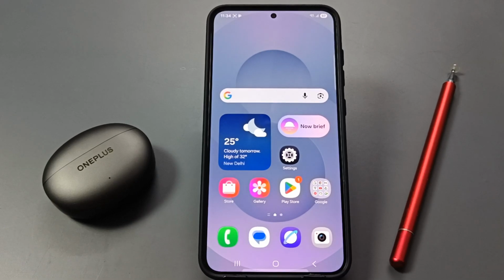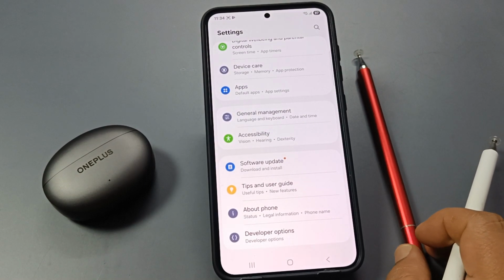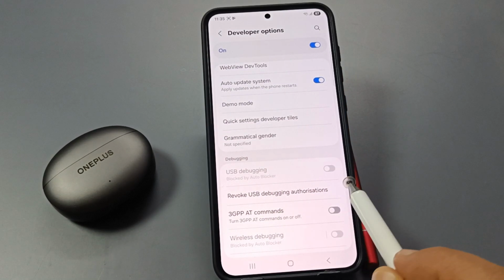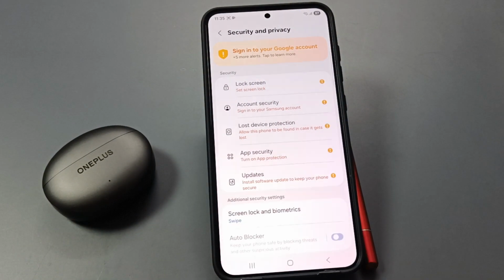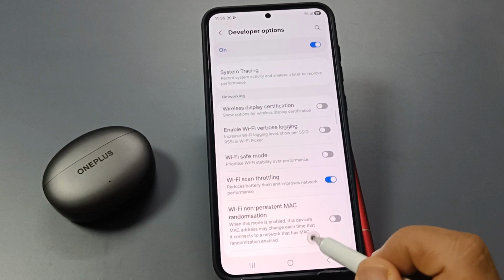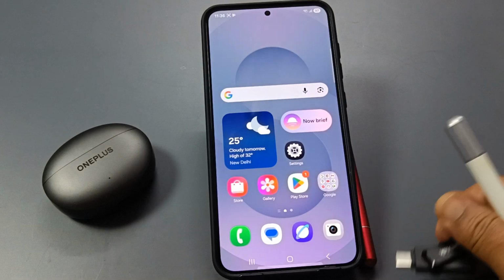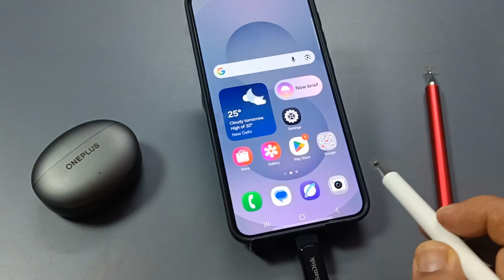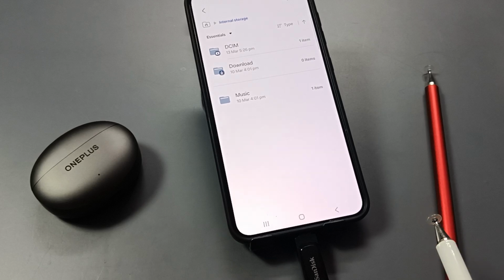Samsung Galaxy S26, S26+ & S26 Ultra | How to Turn On USB Debugging on Samsung Galaxy S26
This guide shows how to unlock Developer Options, turn on USB debugging, connect your Samsung Galaxy Phone to a PC or laptop, and safely authorize debugging access. Whether you are transferring files, using ADB commands, flashing firmware, testing apps, screen mirroring, or fixing software issues, USB debugging makes your Samsung Smart Phone more powerful and flexible. The tutorial is fully compatible with Samsung Galaxy S26, S26+ & S26 Ultra and explains each setting clearly so even beginners can follow along. You will also learn important safety tips, permission settings, and how to disable USB debugging when not in use to keep your Samsung Galaxy Phone secure. If you found this helpful, don’t forget to like the video, share your questions in the comments, and subscribe for more Samsung Smart Phone tips, Samsung Galaxy Phone tutorials, Android guides, and easy tech solutions.

Samsung Galaxy S26 USB Debugging Setup | Enable Developer Options on Samsung Galaxy Phone
How to Turn On USB Debugging on Samsung Galaxy S26, S26+ & S26 Ultra Step-by-Step Guide
Samsung Galaxy S26, S26+ & S26 Ultra USB Debugging Tutorial | Samsung Smart Phone Developer Mode